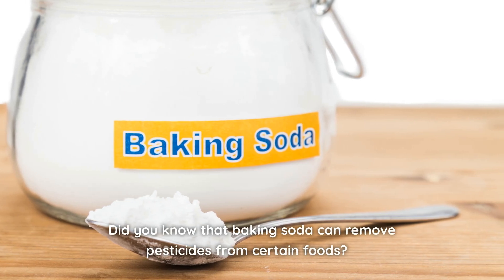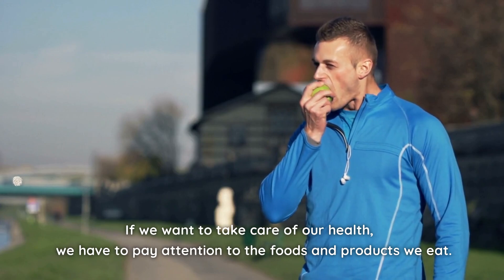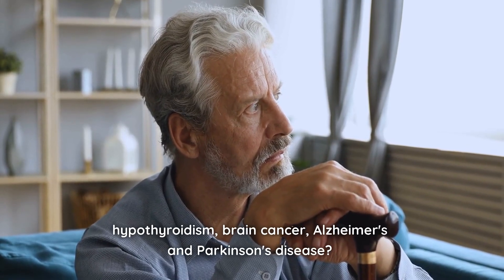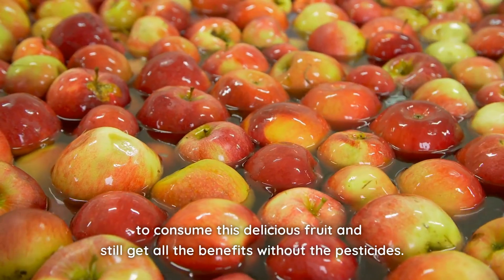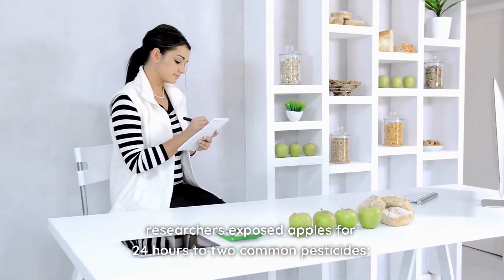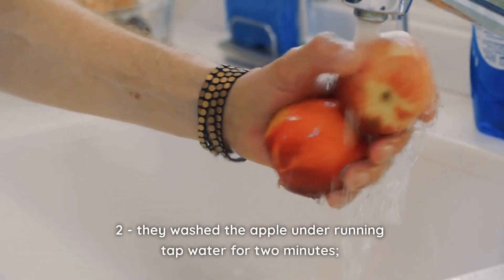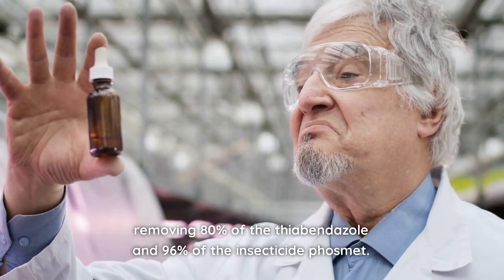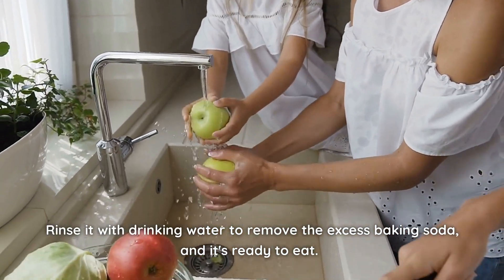Remove Pesticides from Your Fruits with This Simple Trick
Did you know that you can use baking soda to remove pesticides from certain foods? Apples, for example, are one of these foods. A study published in the Journal of Agricultural and Food Chemistry found that baking soda is effective for this purpose.

Taking care of our health means paying attention to the foods we eat, including fruits, vegetables, and legumes. Excessive consumption of pesticides can increase the risk of various diseases, such as liver cancer, leukemia, tumors, kidney disease, hypothyroidism, brain cancer, Alzheimer's, and Parkinson's disease. That's why it's recommended to eat organic foods whenever possible.

However, organic foods like apples may not be available or may be too expensive for some people. But don't worry, there's a solution! You can use baking soda to remove pesticides from apples (and other fruits that are eaten without peeling) and still get all the benefits of this delicious fruit without the harmful chemicals.

In a study by the University of Massachusetts, researchers tested three methods for removing pesticides from apples exposed to two common pesticides: Thiabendazole and the insecticide Phosmet. The most effective method was soaking the apple in a solution of water and baking soda for 15 minutes. After this process, rinse the apple with drinking water to remove the excess baking soda, and it's ready to eat.

Now you know an easy and affordable way to remove pesticides from your fruit at home!